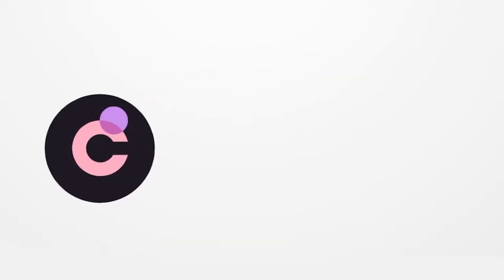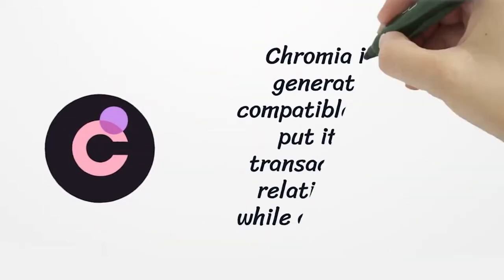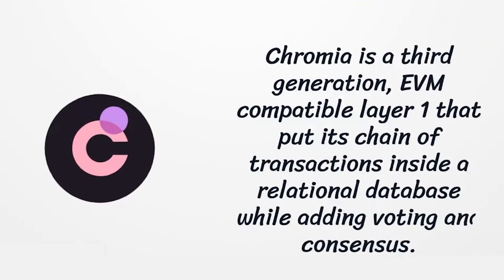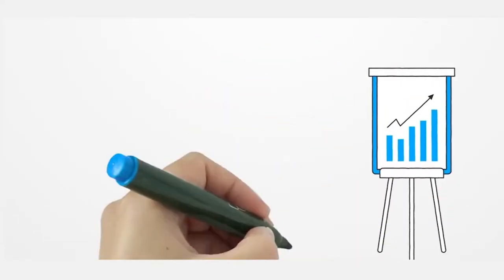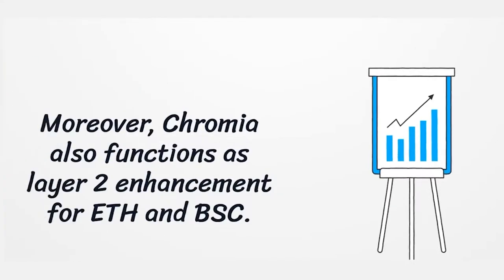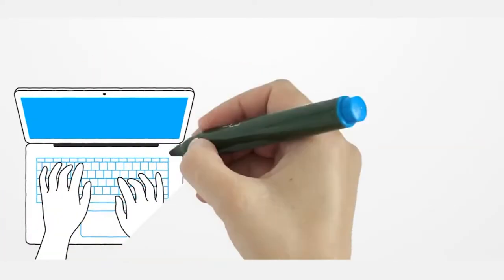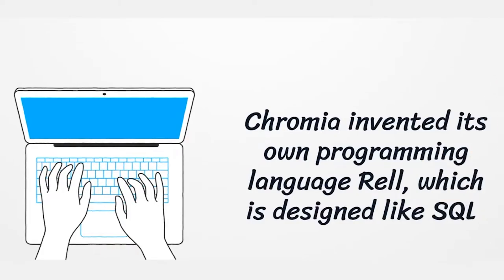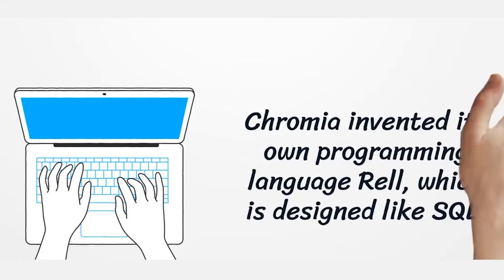WHAT IS CHROMIA? Chromia explained in less than 60 seconds.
BTC bitcoin:144gNfbZYKoU15ZGE1tnuPSiNVkPC1jp4p

LTC LVPJJp9TE6RswhQ3Un6UYjohsp7XwGnjES

BCH bitcoincash:qrhrprvgntqylxsdqaxg4ada9eclt4rd4gaj4y0af7

ZEC t1ThtcZKCBVvcg7xggu5jsWnCF5mGufpTFt